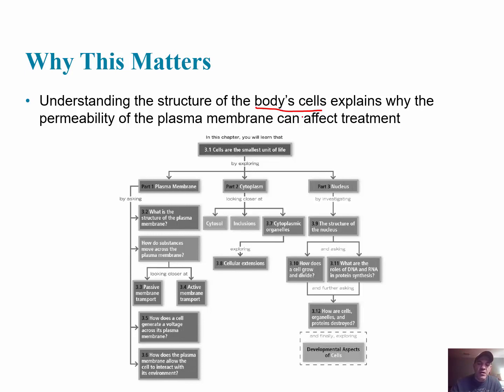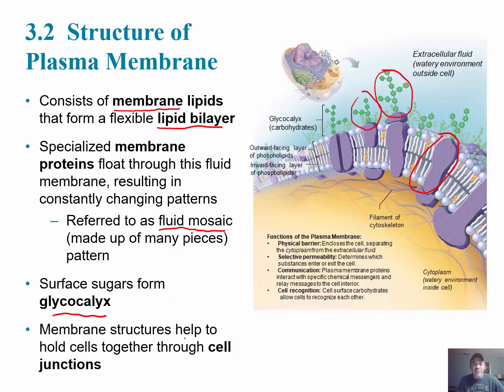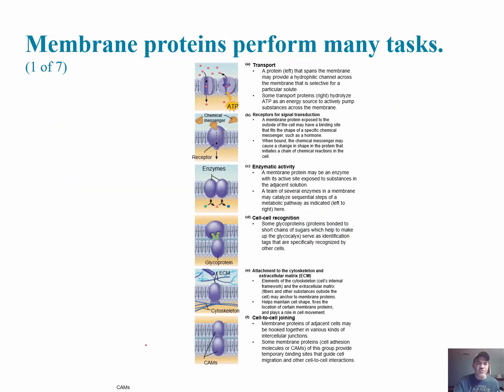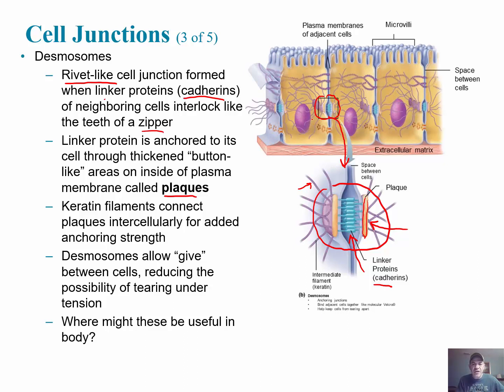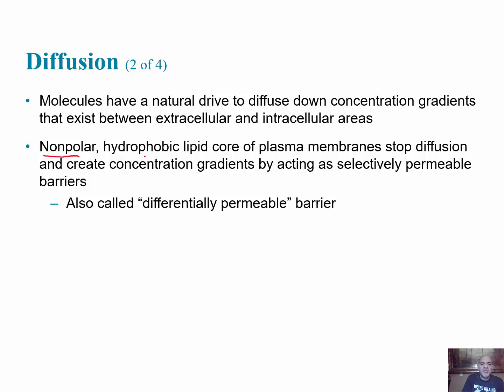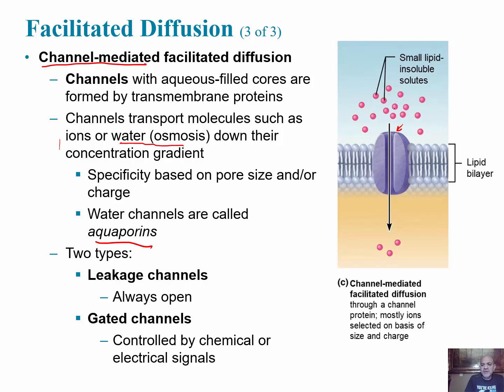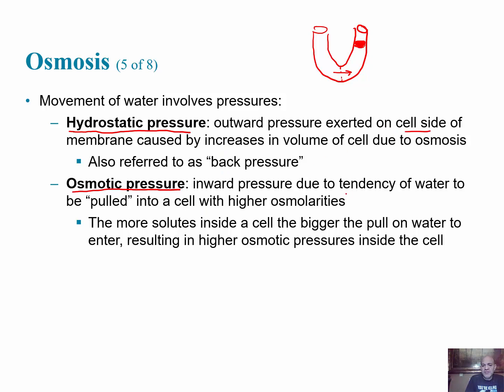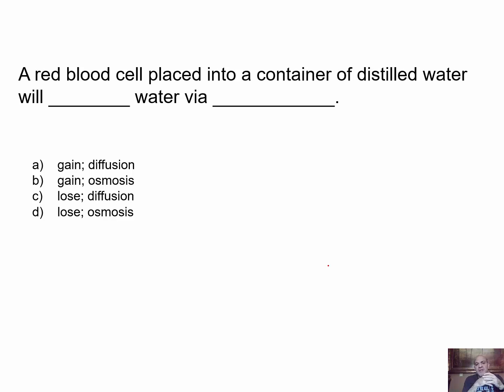Chapter 03 Cell The Living Units Part IA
Chapter 03 Cell: The Living Units Part 1A:

3.1  Cells: The Smallest Living Units (2:19)
3.2  Structure of Plasma Membrane (8:27)
3.3  Passive Membrane Transport (33:58)

Music Credits